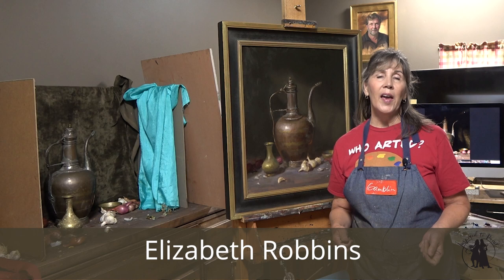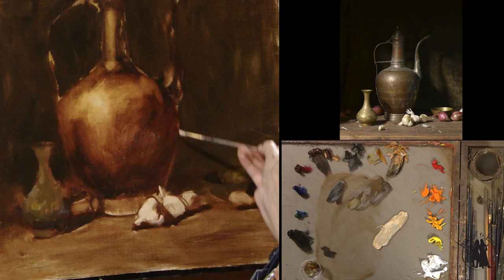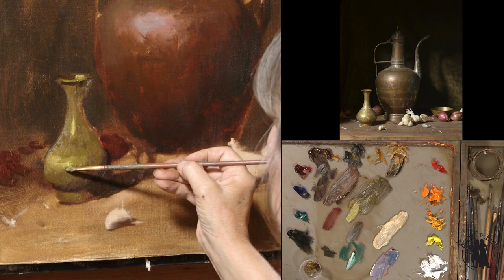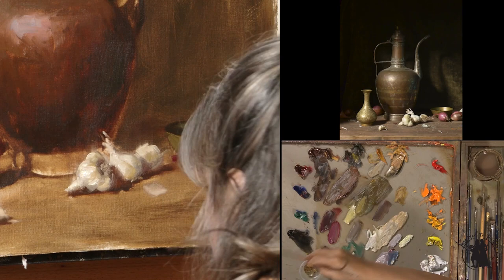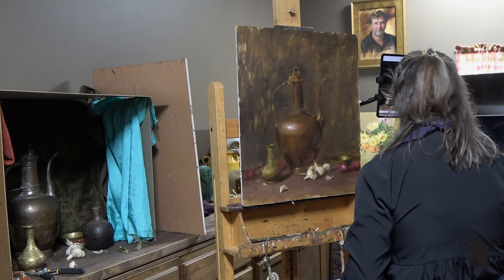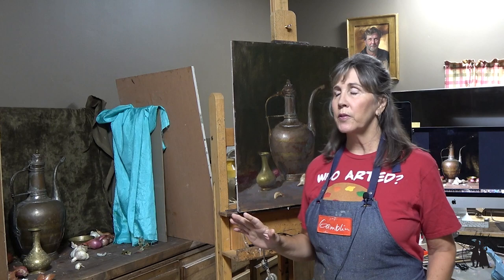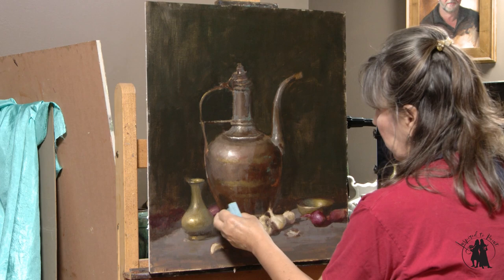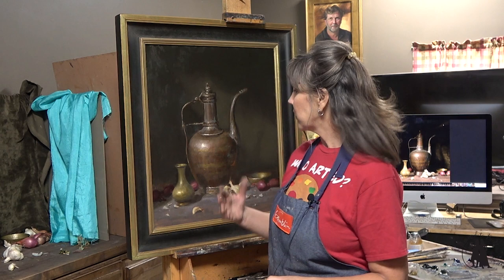Time lapse Painting Turkish Vessel with Garlic and Brass with Elizabeth Robbins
This is a time-lapse from a full length oil painting instructional video with Elizabeth Robbins on Inspired to Paint.  The full length lesson is over 3 hours long and as a member of Inspired to Paint you get the reference image to paint along.
This first day painting is from 00:00 to 11:38
Day two painting is from 11:38 - 22:40
Day three painting is from 22:40 to end

Inspired to Paint is an online art mentorship site with Elizabeth and Shanna Kunz.  Over 100 tutorials to help you along your journey of becoming a better artist.  Join for free and start watching two full length lessons on still life and landscape painting.  Group critiques, Art History, Business tips for the Artist, Product Reviews, Concept Lessons and so much more.